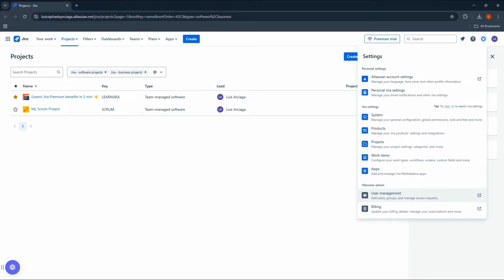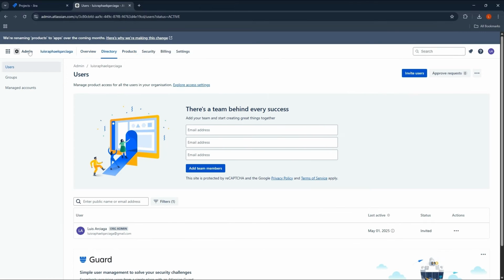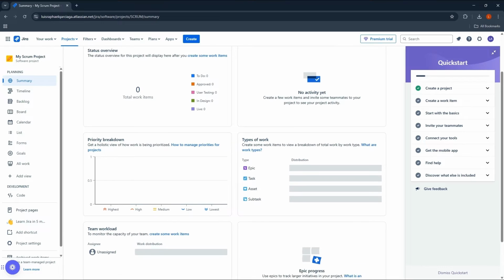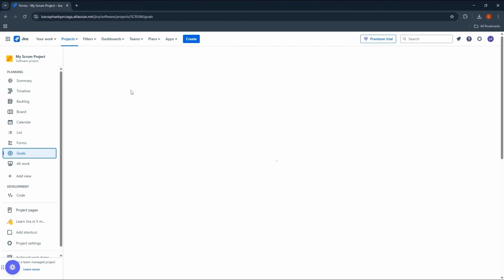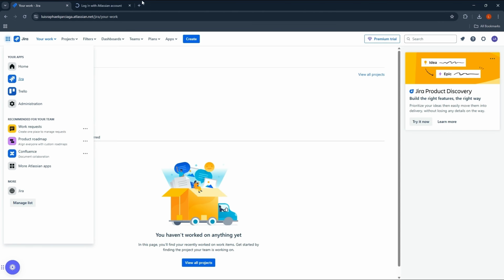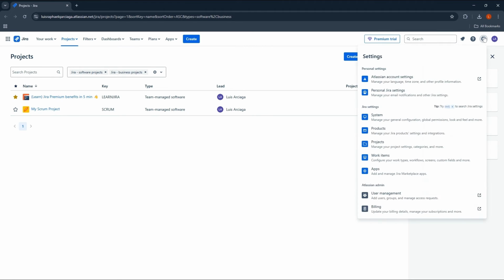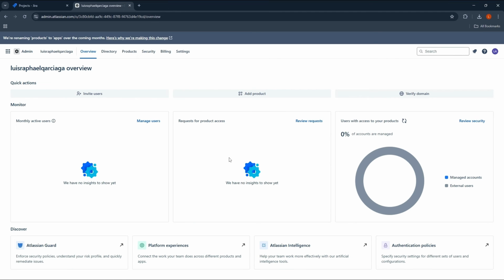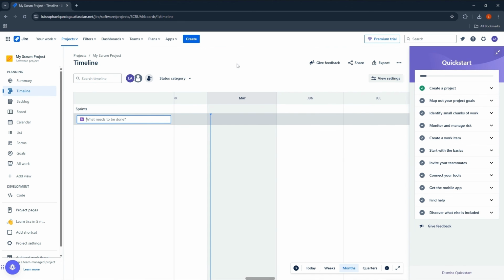Tempo Timesheets Tutorial for Jira | Track Time & Manage Worklogs Easily